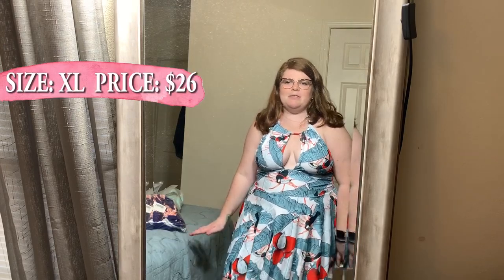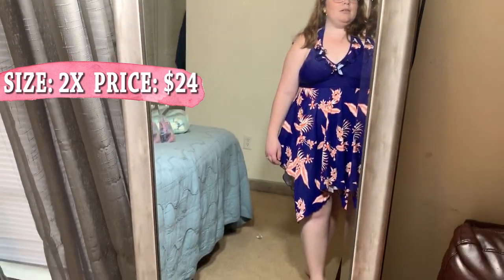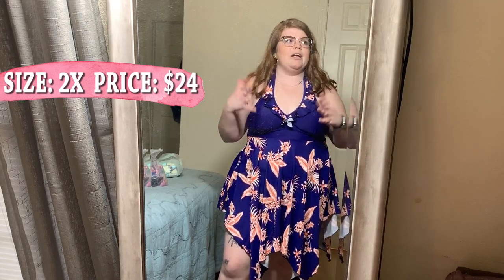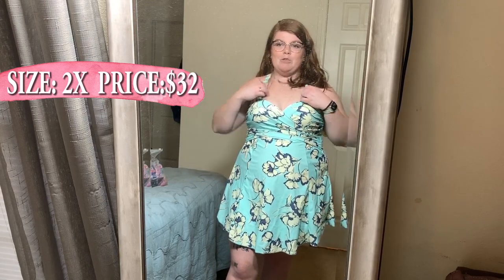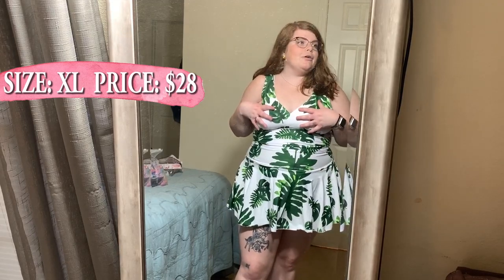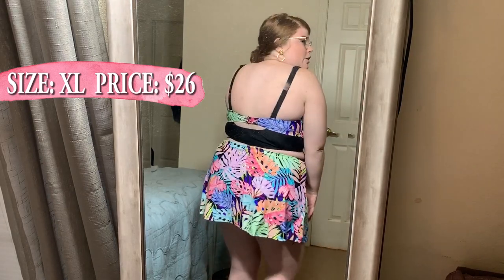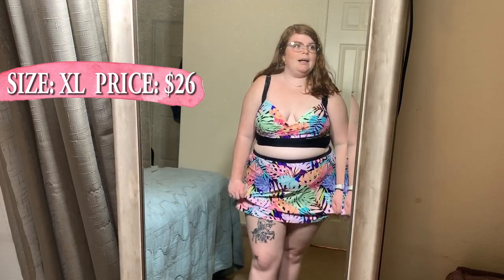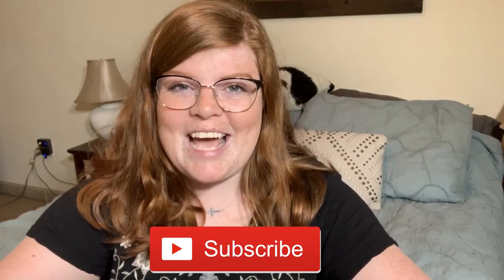PLUS SIZE AMAZON SWIMSUIT SKIRT, DRESS, MODEST TRY ON HAUL!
S W I M S U I T S:

Leaf Print

Neon Pink Two Piece Skirt

Blue Dress Open Boob

Blue Dress White Floral

Navy Blue and Pink Two Piece

Neon Leaf Skirt